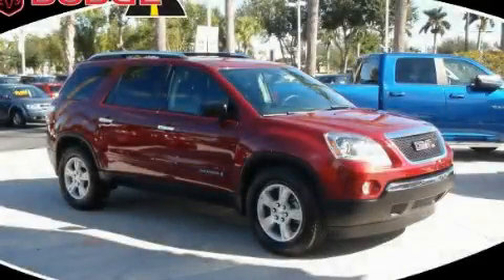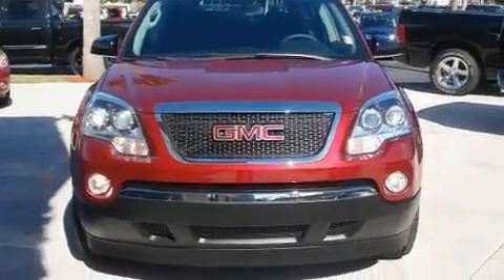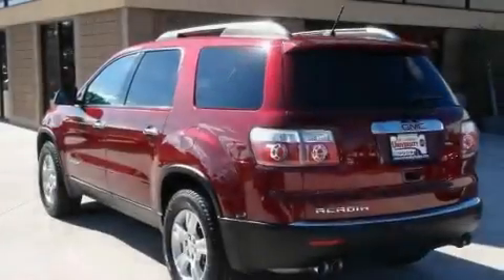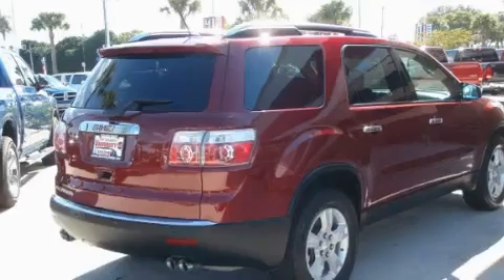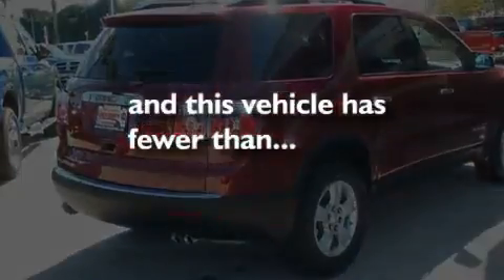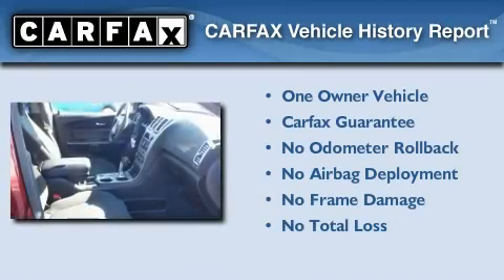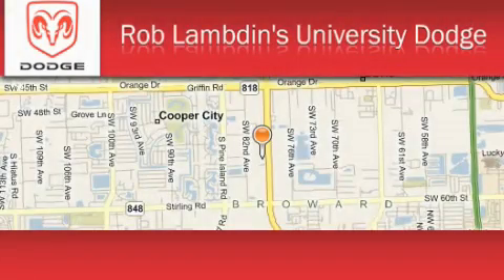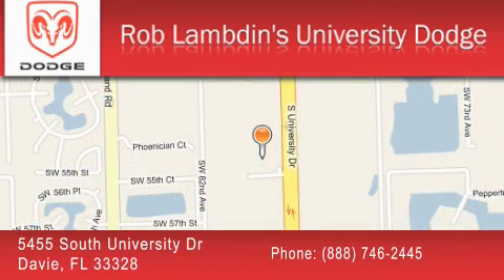2007 GMC Acadia Miami FL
Year: 2007
 Make: GMC
 Model: Acadia
 Engine: 6 Cyl - 3.6L
 Trans.: Automatic

 Miles: 60,857

 2007 GMC Acadia Davie FL